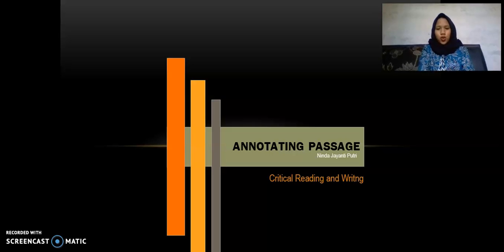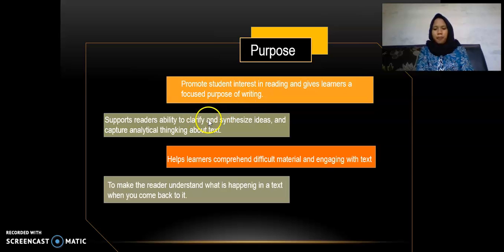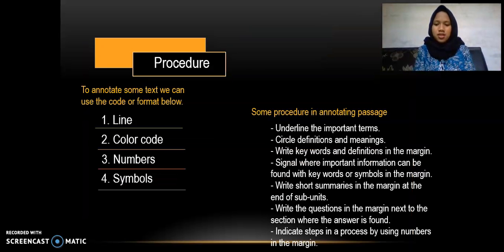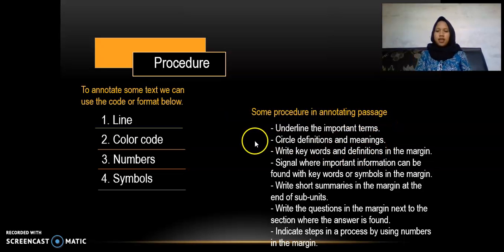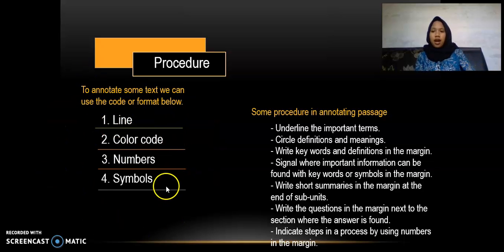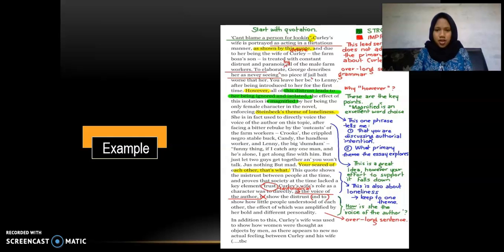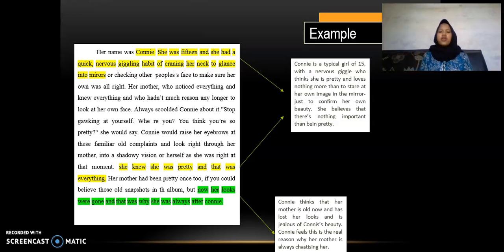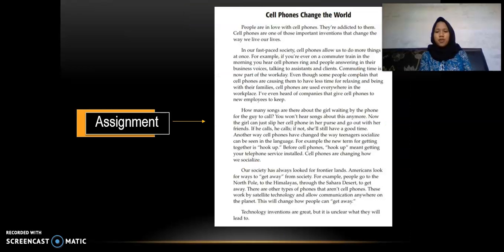PPL 1_ CRW_Annotating Passage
Task fo PPL 1 subject. For Criticsl Reading and Writing.